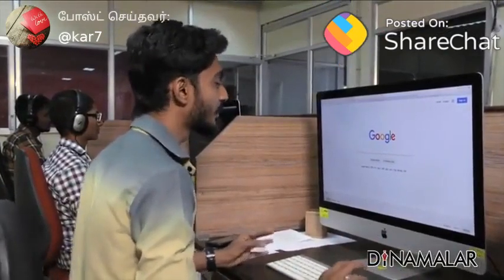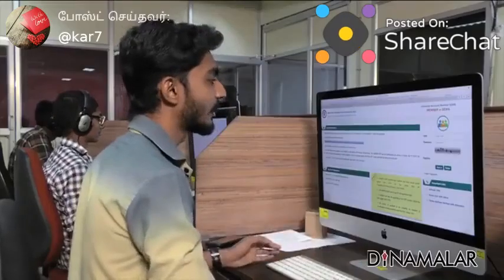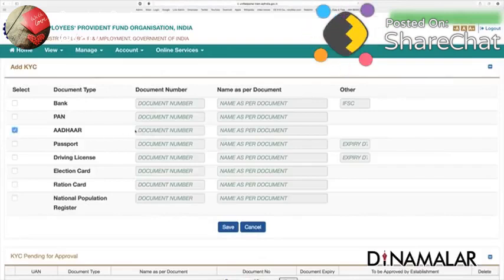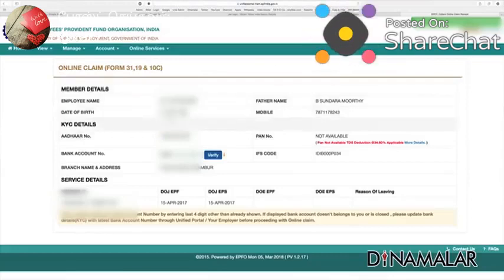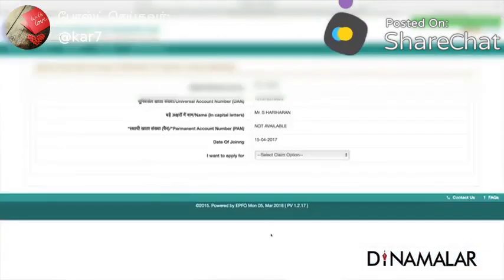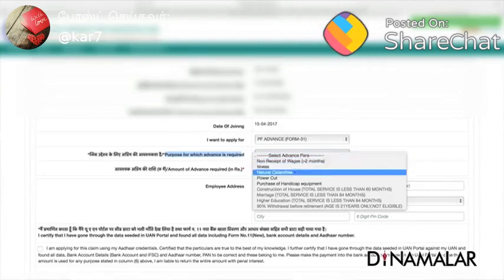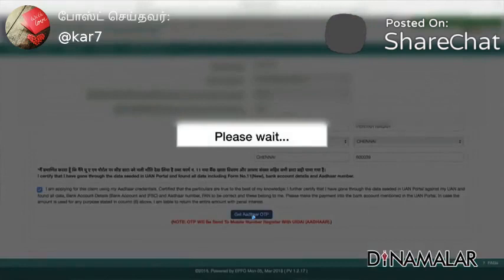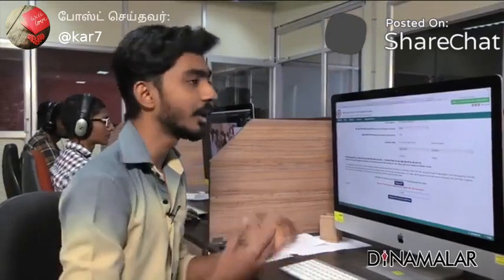PF Claim - Tamil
youtube about me
youtube about press copyright
youtube about page
youtube about sharks
youtube about lithuania
youtube about a boy
youtube about description
youtube about logan paul
youtube about tab
youtube about that bass
youtube above and beyond
youtube above all
youtube above the line
youtube above and beyond acoustic
youtube above majestic
youtube above and beyond group therapy
youtube above the noise
youtube above the rim soundtrack
youtube above ground pool installation
youtube above the law
youtube across the universe
youtube across the universe soundtrack
youtube across 110th street
youtube across the stars
youtube across the universe rufus wainwright
youtube across the universe movie
youtube across the universe fiona apple
youtube across the great divide
youtube across the room
youtube across the universe let it be
youtube after dark
youtube after all
youtube after effects
youtube after 7
youtube after 7 if i
youtube after the love is gone
youtube after the lovin engelbert
youtube after the gold rush
youtube after prison show
youtube after effects tutorial
youtube against all odds
youtube against the wind
youtube against me
youtube against the wind jason aldean
youtube against all odds phil collins lyrics
youtube against the current
youtube against the clock
youtube against the grain
youtube against all logic
youtube against all odds mariah carey
youtube along comes mary
youtube along came jones
youtube along the watchtower
youtube along came polly
youtube along with the gods
youtube along came polly basketball
youtube along came polly basketball scene
youtube along comes a woman
youtube along came a spider
youtube along came a spider full movie
youtube amid the falling snow
youtube amid
youtube see amid the winter's snow
youtube soja amid the noise
youtube around the world
youtube around the world in 80 days
youtube around here buzz
youtube around the verse
youtube around the horn
youtube around the way girl
youtube around the world in 80 gardens
youtube around the world geographic popularity of videos
youtube around
youtube as a career
youtube as time goes by
youtube as tears go by
youtube as a job
youtube as we lay
youtube as is
youtube as mp3
youtube as the deer
youtube as mp4
youtube as a participatory culture
youtube at last
youtube at the cross
youtube at home
youtube at school
youtube at this moment
youtube at the hop
youtube at last beyonce
youtube at time
youtube at your name
youtube at twitter
youtube before he cheats
youtube before google
youtube before the 90 days
youtube before the throne of god above
youtube before you buy
youtube before i forget
youtube before the next teardrop falls
youtube before the flood
youtube before sunrise
youtube before i fall
youtube behind mansion walls
youtube behind the music
youtube behind the braids
youtube behind blue eyes
youtube behind closed doors
youtube behind the scenes
youtube behind the meme
youtube behind enemy lines
youtube behind the wheel
youtube behind mansion walls 2018
youtube below deck
youtube below the belt
youtube below her mouth
youtube below her mouth full movie
youtube below deck season 1
youtube below deck mediterranean
youtube below the surface
youtube below deck season 5
youtube below deck mediterranean season 3
youtube below her mouth trailer
youtube beneath your beautiful
youtube beneath your beautiful lyrics
youtube beneath the mask
youtube beneath the cross of jesus
youtube beneath hill 60
youtube beneath the waters
youtube beneath still waters
youtube beneath the planet of the apes
youtube beneath the remains
youtube beneath a moonless sky
youtube beside you
youtube beside bowie
youtube beside the seaside song
youtube beside
youtube beside me
youtube beside you van morrison
youtube beside you marianas trench
youtube beside you simply red
youtube beside you 5 seconds of summer
youtube number beside subscriptions
youtube besides
besides youtube where can i listen to music
alternatives besides youtube
things besides youtube
anywhere besides youtube
youtube muzyka besides
youtube between the sheets
youtube between the lions
youtube between two ferns
youtube between the scenes
youtube between the bars
youtube between the buried and me
youtube between two ferns obama
youtube between the lines
youtube between the raindrops
youtube between the lines tv series
youtube beyond leon bridges
youtube beyond the trailer
youtube beyond the sea
youtube beyond creepy
youtube beyond scared straight
youtube beyond the sunset original
youtube beyond science
youtube beyond the rift
youtube beyond
youtube beyond the summit
youtube but not youtube
youtube but linda
youtube but it helps
youtube but then i got high
youtube but
youtube but not for me
youtube but only audio
youtube but not the app
youtube but for the grace of god
youtube but beautiful
youtube by click
youtube by click activation code
youtube by the time i get to phoenix
youtube by chrome
youtube by google
youtube by click crack
youtube by the light of the silvery moon
youtube by p